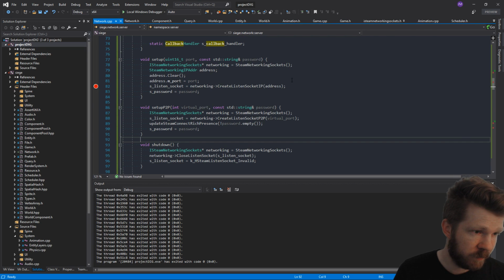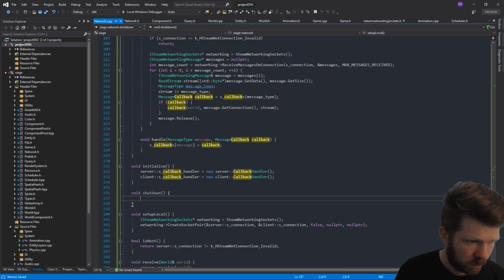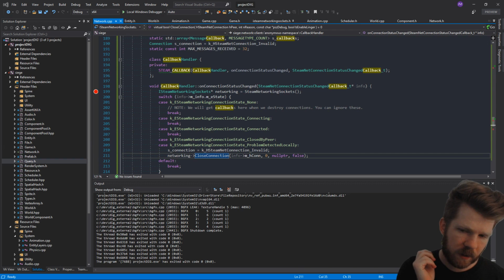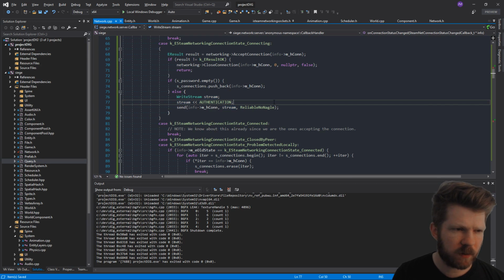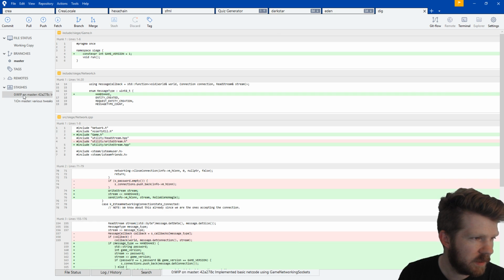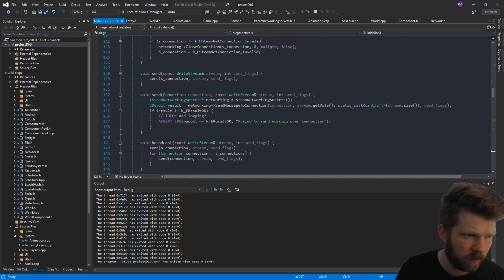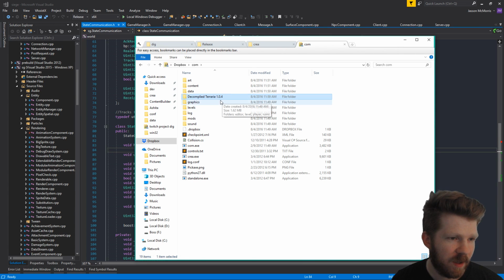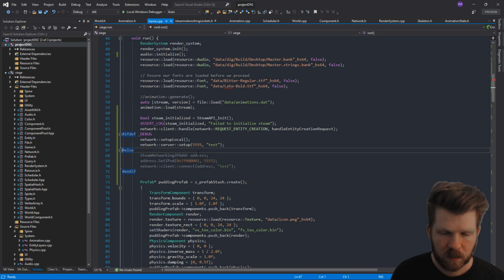projectDIG Day 49 - Netcode Part 3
Continuing to work on our netcode foundation.